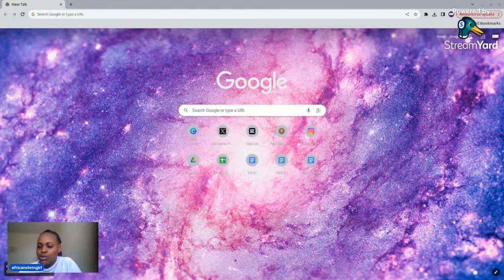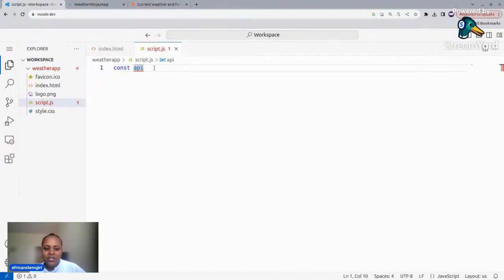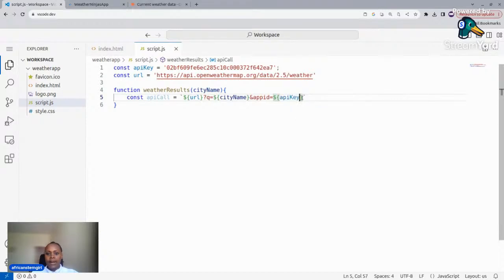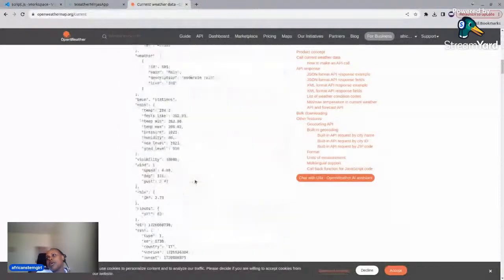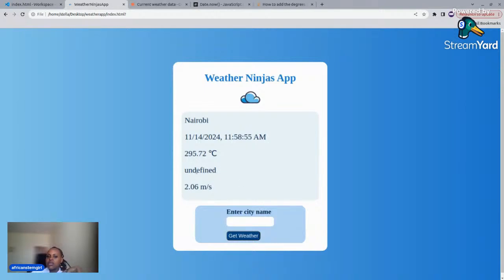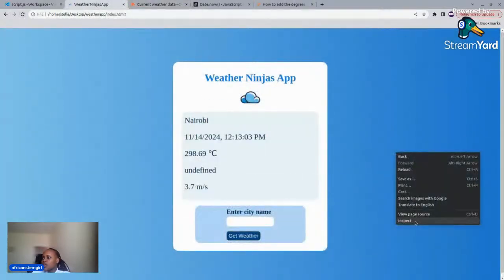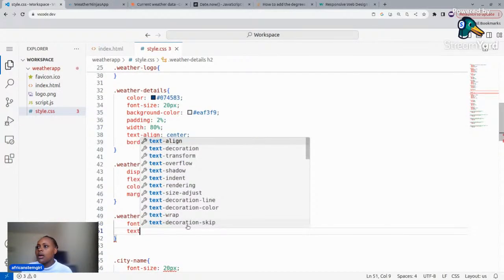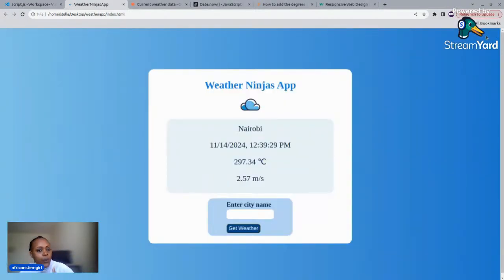Part 2: Build a Weather App with HTML,CSS, & JavaScript and OpenWeatherMap API (Step-by-Step Guide)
Welcome to this beginner-friendly JavaScript project tutorial!

Today, we’ll be building a Weather App that retrieves real-time weather data using the OpenWeatherMap API in a stylish, user-friendly interface.

This project is perfect for practicing JavaScript functions, API integration, and dynamic content updates!

In this video, we’ll cover:

✅ JavaScript Logic: Fetch weather data for any city and display temperature, wind speed, and weather description.
✅ HTML Structure: Build an input form for city names and display sections for weather information.
 ✅ CSS Styling: Create a clean, modern design with hover effects, shadows, and gradient backgrounds.
✅ Interactive Features: Allow users to enter a city and see updated weather info with a simple button click.

This project is ideal for beginners looking to apply JavaScript to an engaging, practical project.